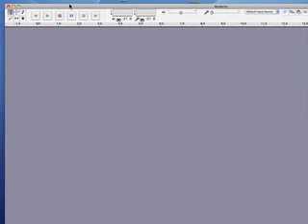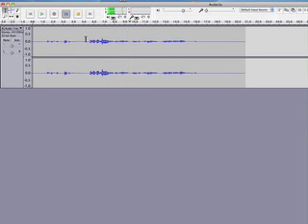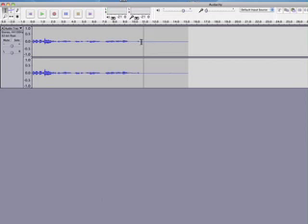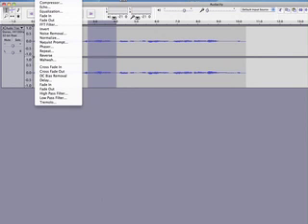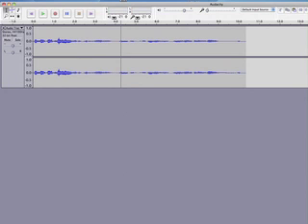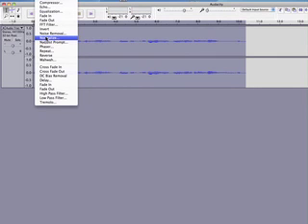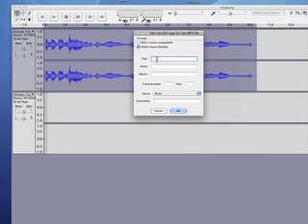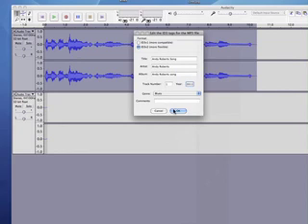DAY 20 Using Audacity for audio recording and editing in the songwriters circle challenge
DAY 20 Using Audacity for audio recording and editing in the songwriters challenge by Andy Roberts